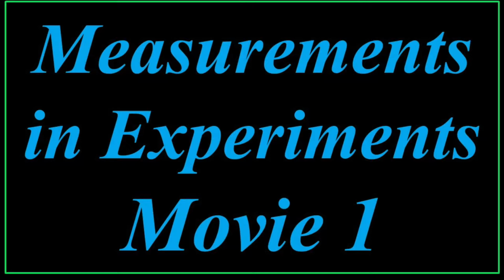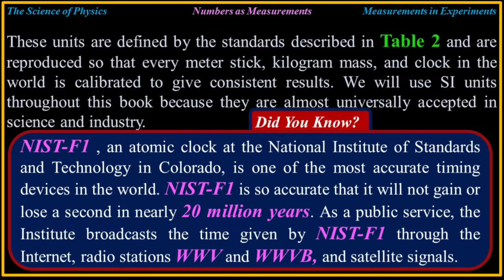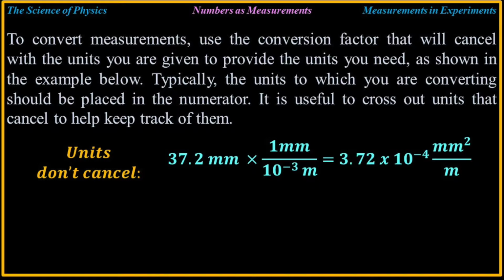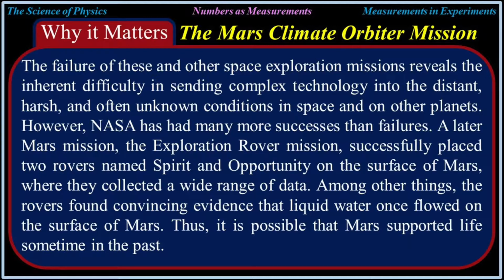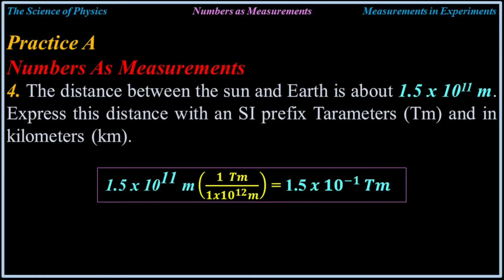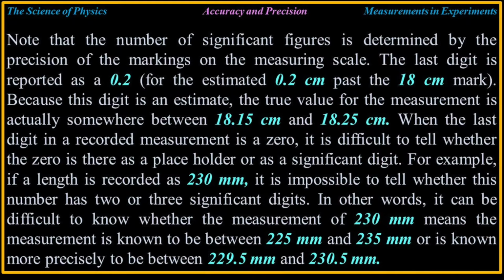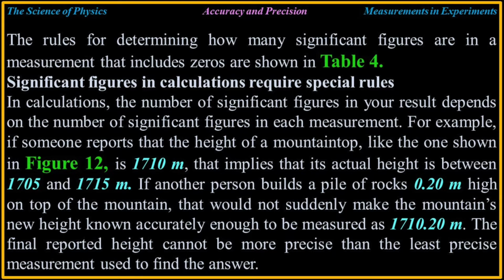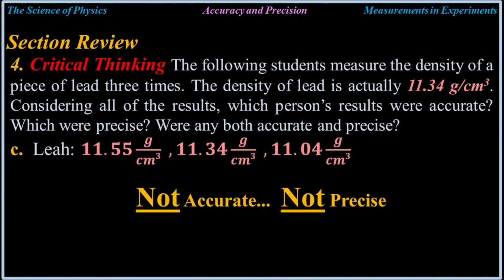Measurements in Experiments Movie 1